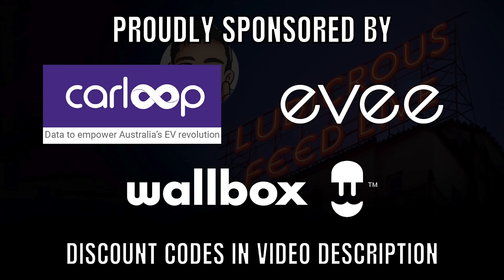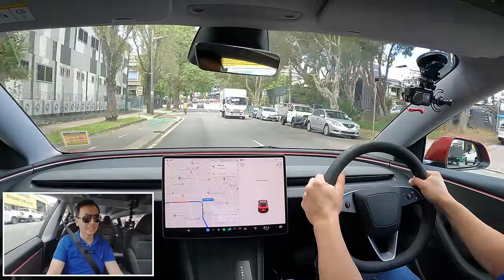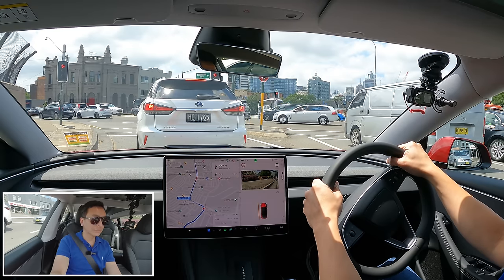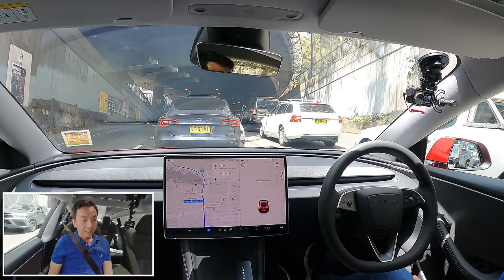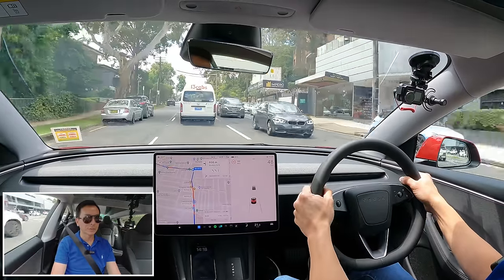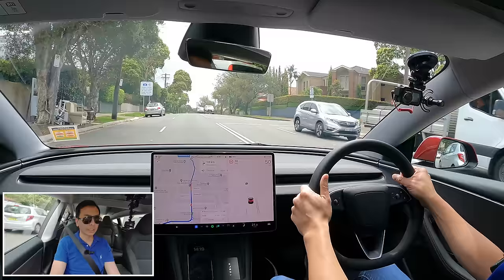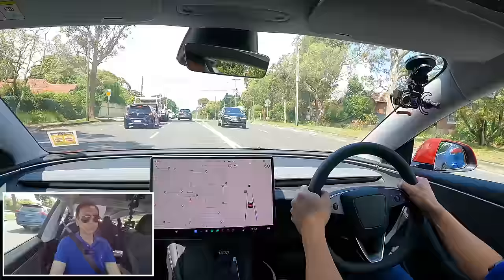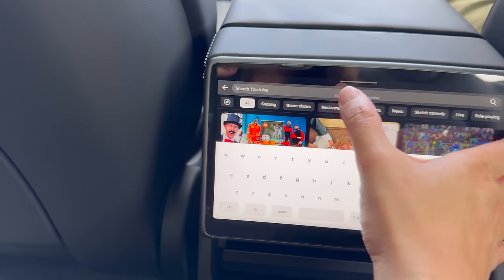My First Test Drive in 2024 Tesla Model 3 Update in Sydney Australia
End to end test drive of 2024 Tesla Model 3 Highland Update in Sydney Australia by Tesla Tom of Ludicrous Feed demonstrating how to start the car, stalkless indicators, roundabouts, parallel parking, carpark driving, autopilot, quick lane changes and rear screen controls in November 2023

Evee Rentals | Code: TESLATOM for $75 OFF new users (min. $200 spend)

00:00 Introduction
00:29 No Ultrasonic Sensors
01:16 Key vehicle information
02:40 No front bumper camera
03:06 Indicators and brake lights
03:21 How to shift gears
04:11 Start of Drive
04:54 Indicator stalk muscle memory!
05:27 Setting the navigation
06:50 Auto indicators
08:50 Parallel Parking test
11:15 Do we really need a gear stalk?
11:45 Acoustics and Insulation
13:45 Efficiency Discussion
15:45 Changing gears only when stopped
16:15 HVAC settings
17:15 Seat ventilation
19:58 Ride Comfort and Suspension
20:45 Comparison with rear of 2023 Model 3
22:25 Haptic buttons
23:08 Steering controls: autopilot, windscreen wipers
24:10 Sydney Harbour Bridge
25:16 Sound System Test
27:00 Ride Comfort on the Highway
30:10 Voice activation test
30:40 Activate Autosteer in Settings
33:00 How to activate Autopilot
35:25 No Biodefense Mode
37:40 Cameras and video file resolution
38:20 Carpark and tight corners with vision only
39:40 Parking demonstration
42:00 Ramp traction
42:51 Easy roundabout
44:24 Traffic Aware Cruise Control for Traffic Jams
49:13 Rear seat heating
50:15 Quick lane change
51:10 Thoughts on drive so far
52:11 Autopilot on major road
54:50 Rear Screen Control while driving
58:21 Two Lane Roundabout Test